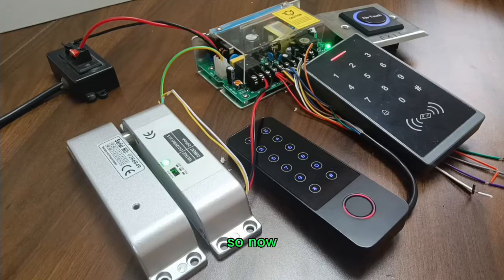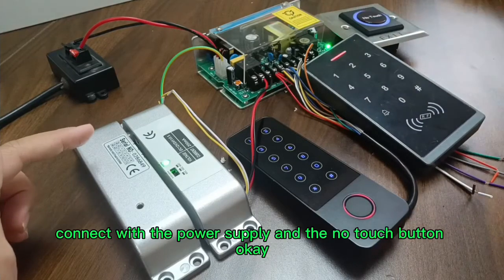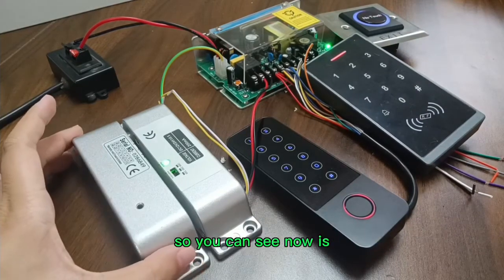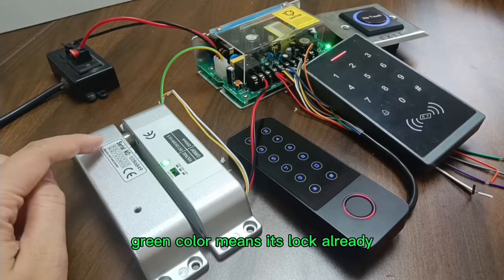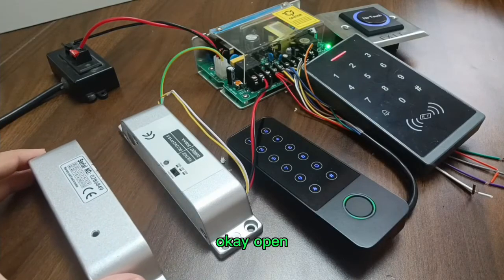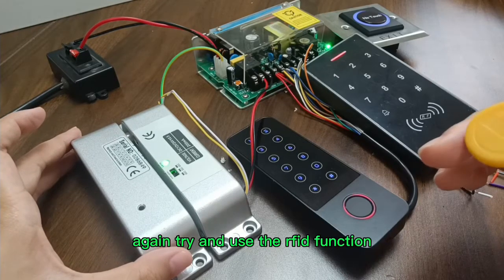Epin New Metal Waterproof Fingerprint Access Control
Simple Access Control+Power Supply+Electric Bolt Lock+No Touch Button